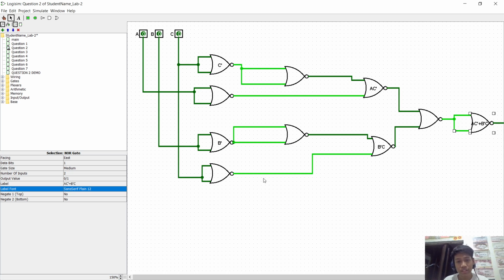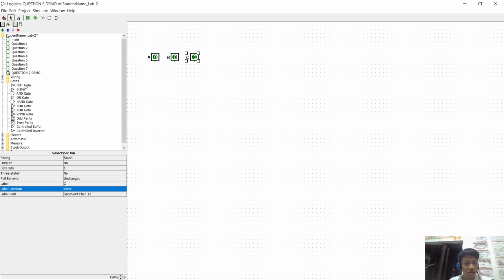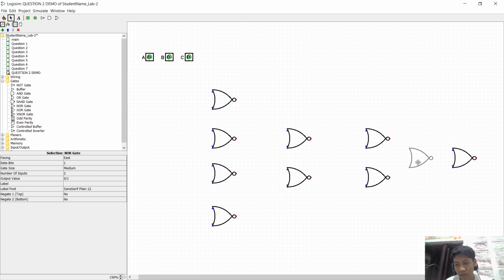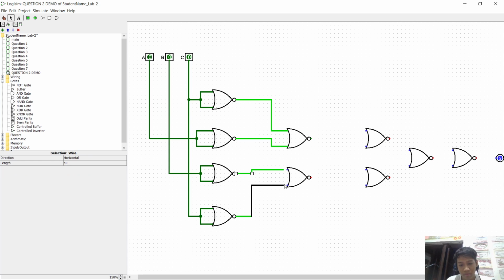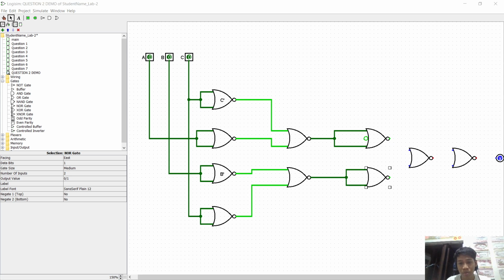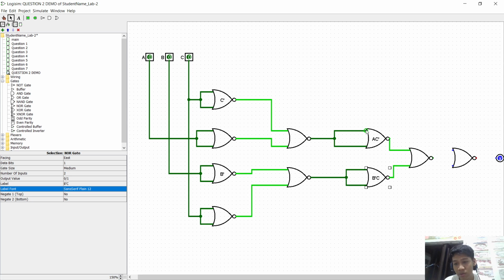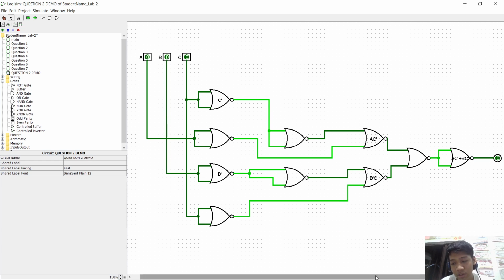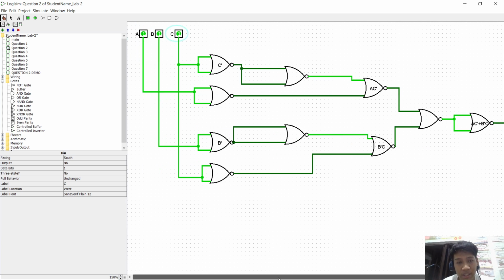Group 2 Question 2